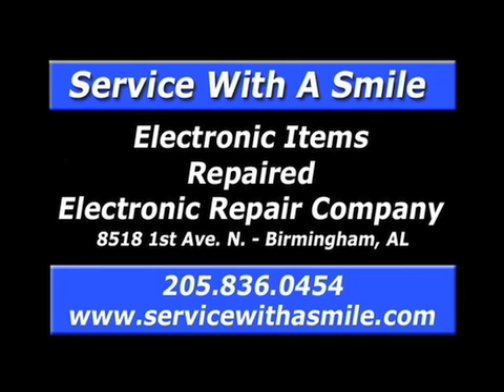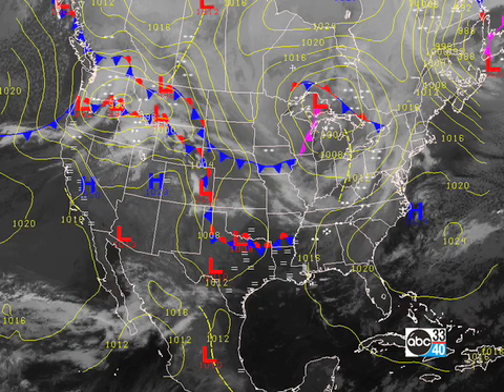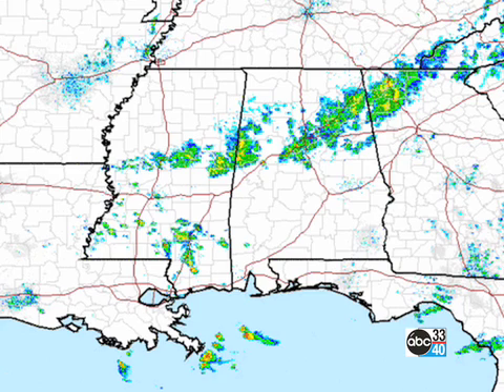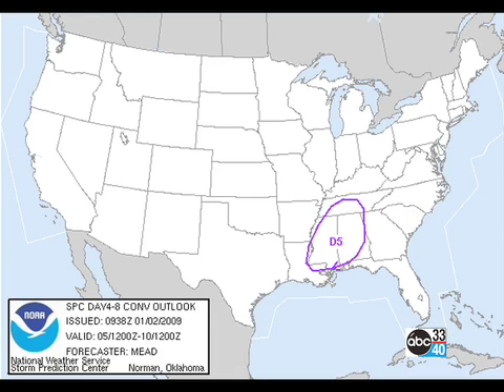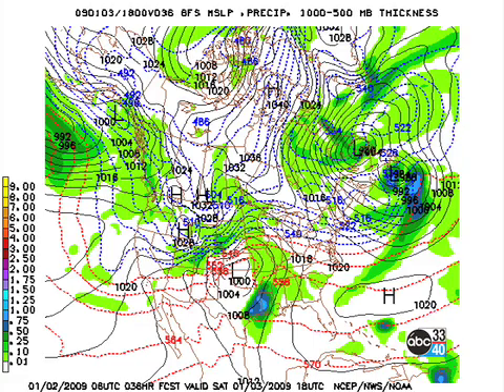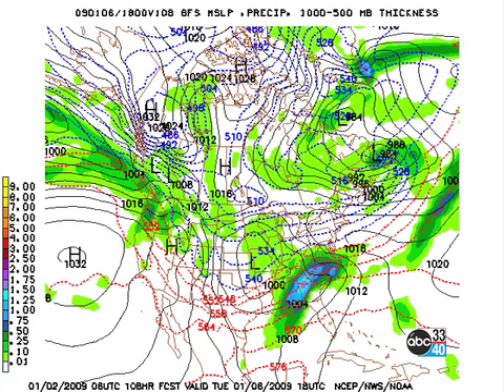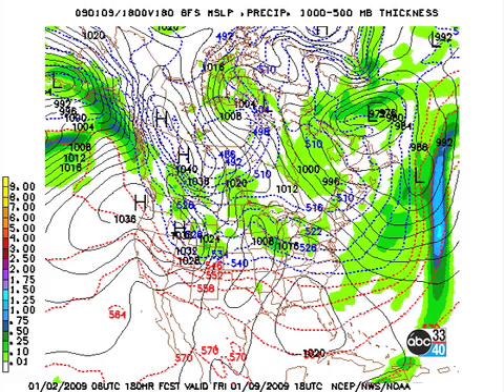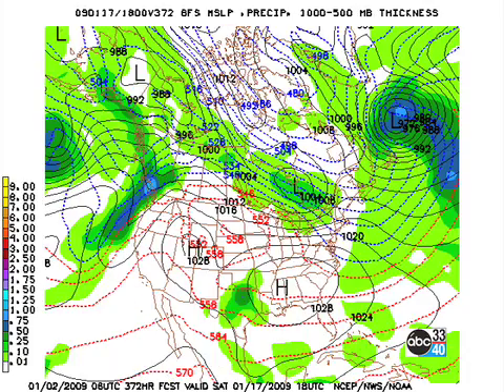January 2 Weather Xtreme Video